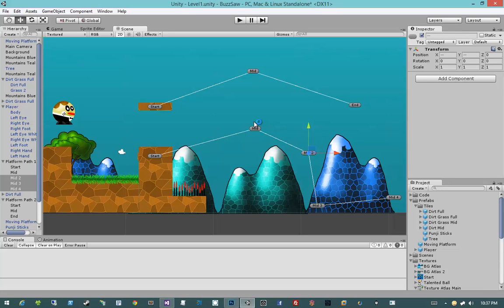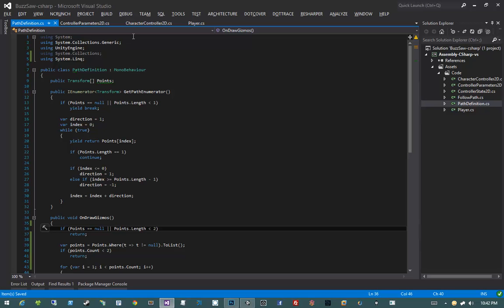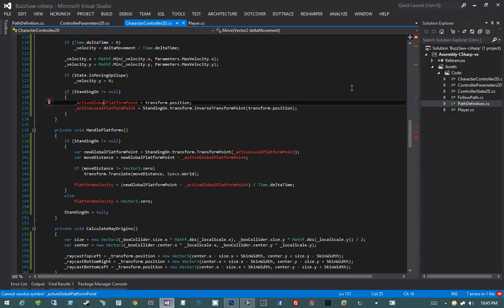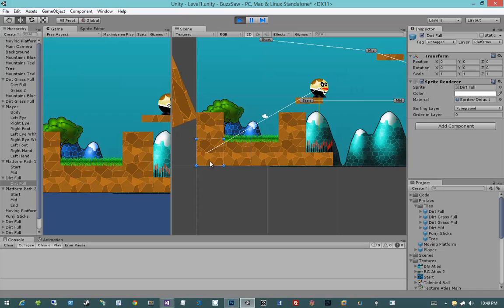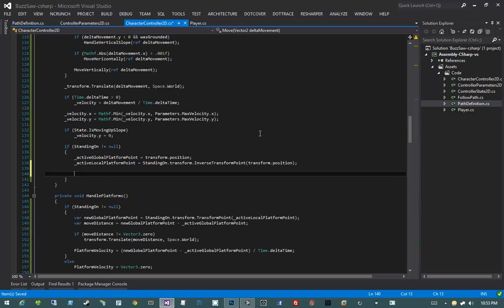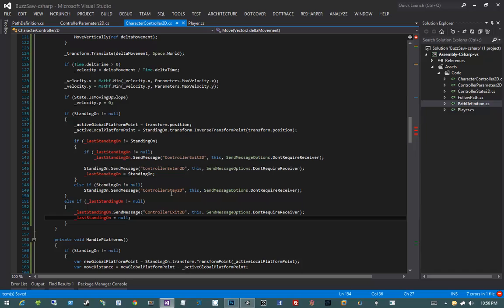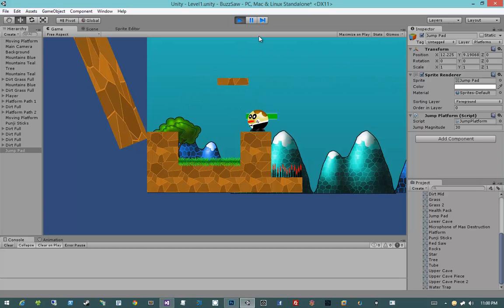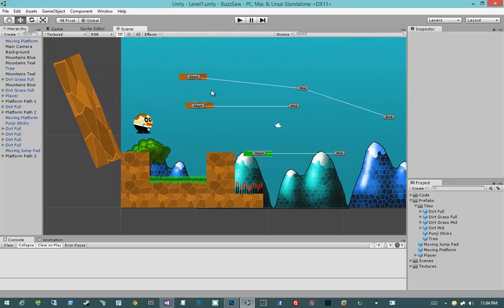Moving platforms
Speaking of platforms, handling moving platforms actually a little more involved than what you would think! In this video, we get the code written that allows us to be anchored to a moving platform, no matter what mechanism the platform is being moved by. We also show a use-case for some of the event logic we wrote by writing a jump pad platform component.